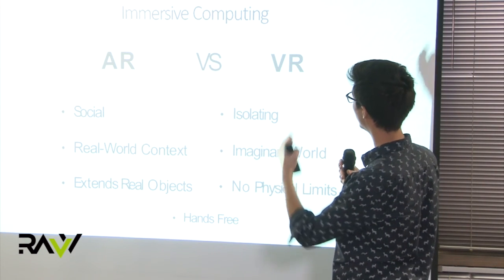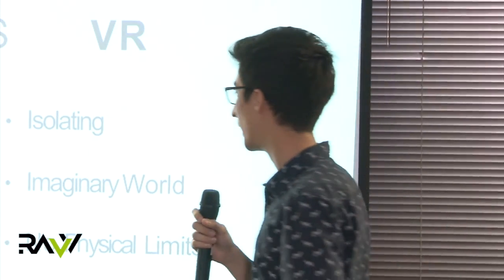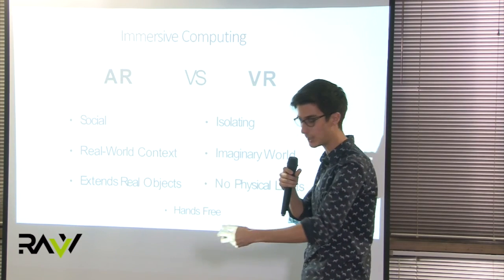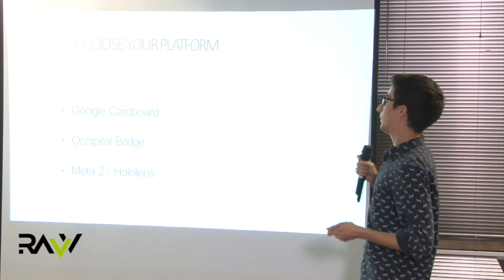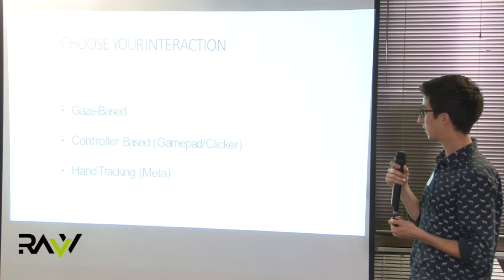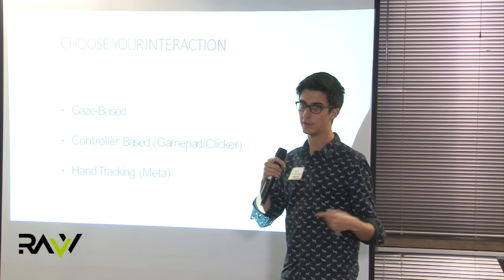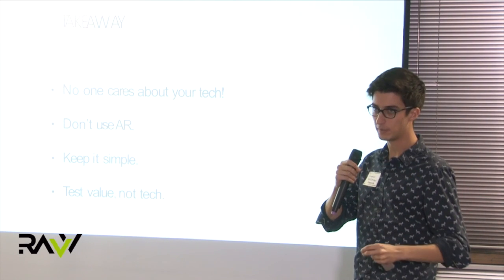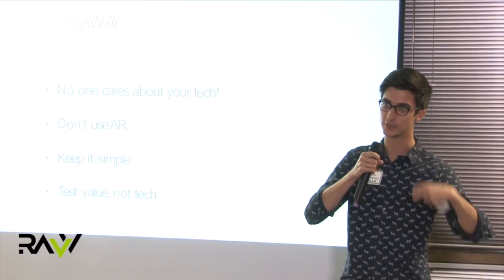Designing Useful AR with Ronald Sardarian (RAVV Event)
Ronald Sardarian is the CTO of ToneTree, as well as an AR entrepreneur and developer. His speech focuses on how to create AR that people actually want to use.